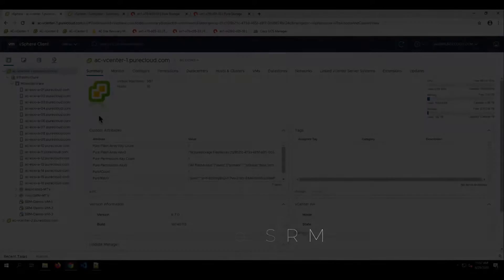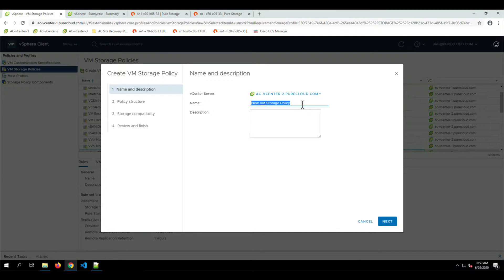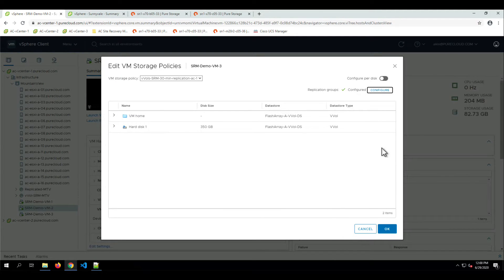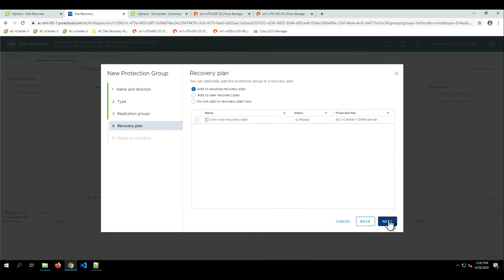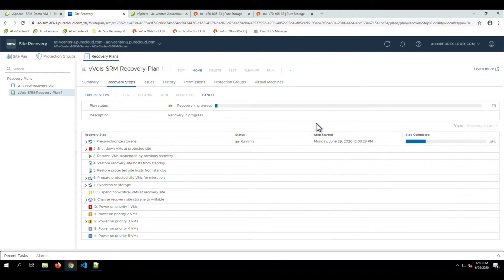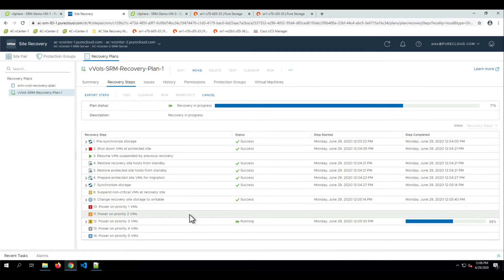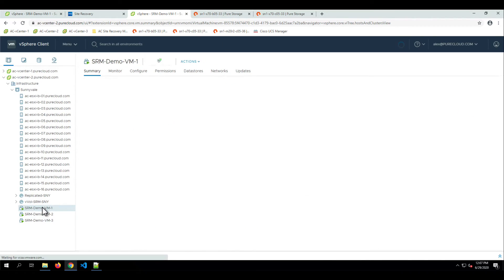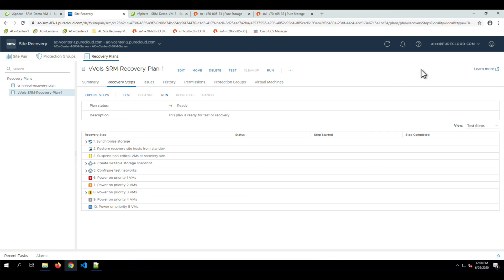Pure Storage vVols and SRM - Configuring SRM Protection Group and executing a Recovery Plan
In this Video we will be showing how to get a SRM Protection Group configured for vVols (VMware Virtual Volumes) with a couple of Pure Storage FlashArrays.

Topics that are covered in this Demo are as follows:

Setting up Storage Policies for vVols based VMs - 00:30
Configuring a SRM Protection Group for vVols - 04:05
Running the SRM Recovery Plan for vVols - 06:15